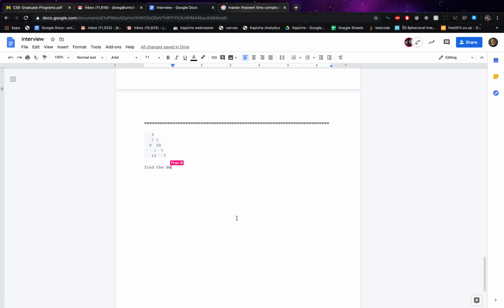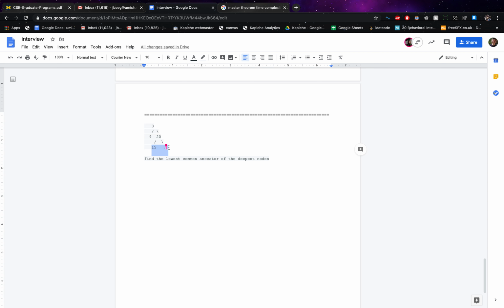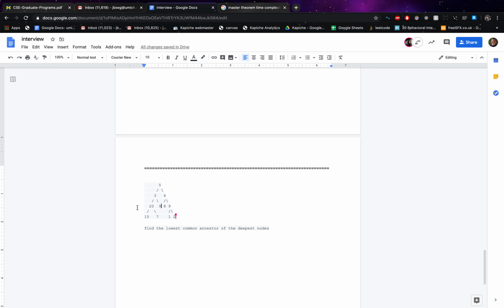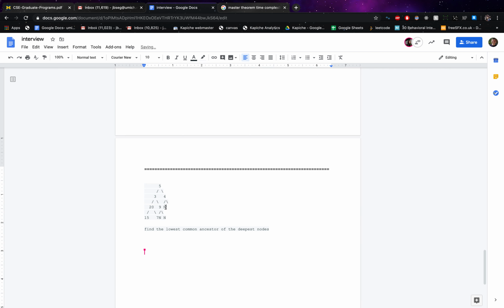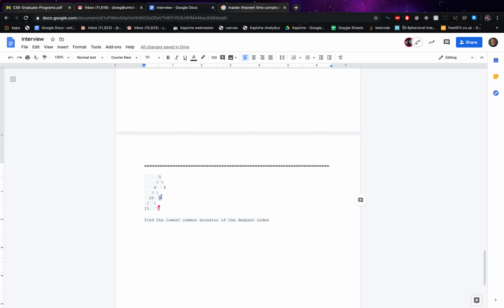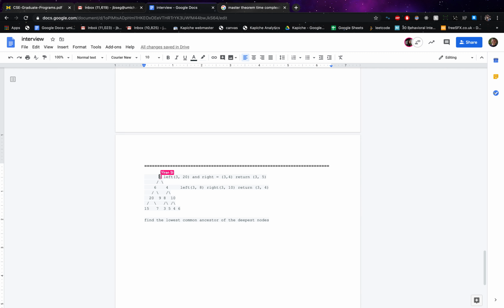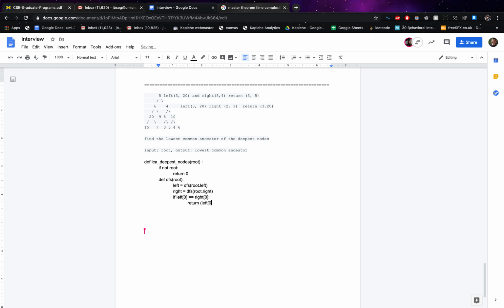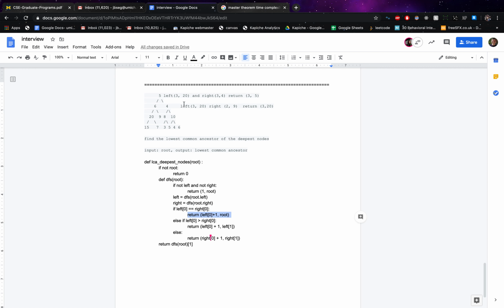Lowest Common Ancestor of Deepest Nodes Mock Interview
Hi guys! Part 2 of my mock interview! I might do more later if you guys like them! I think they're a really useful way to learn both for the interviewer and interviewee.